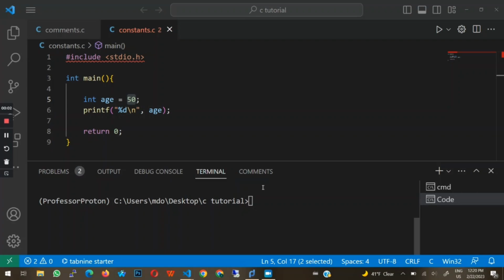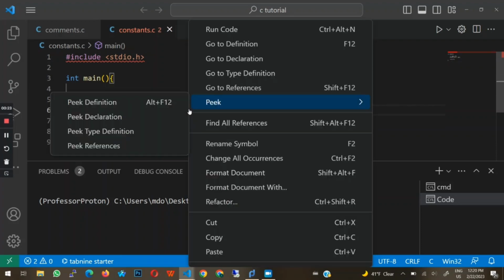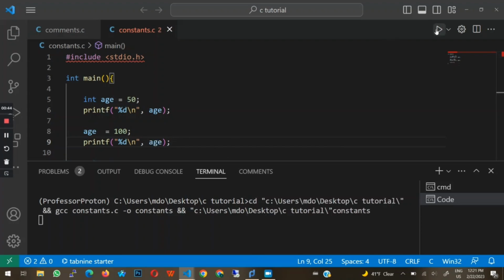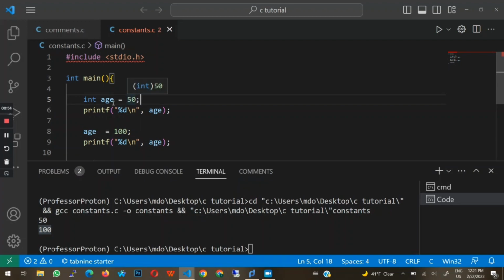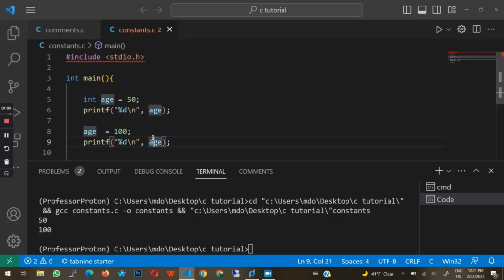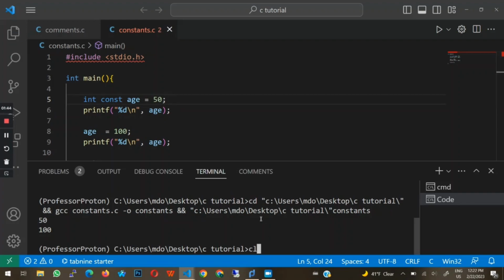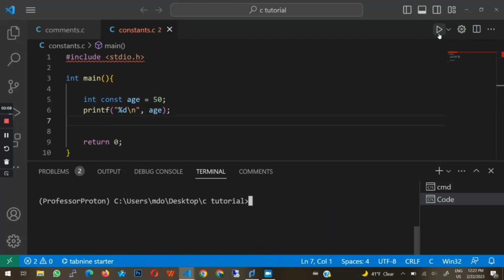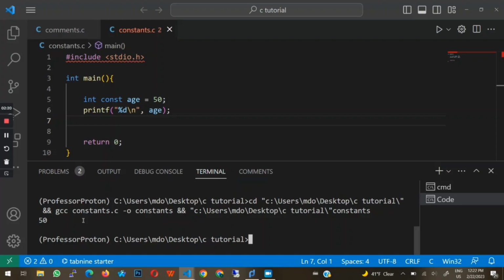10. Constant Variables | C Programming For Beginners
In this video, we will talk about constant variables in the c programming language